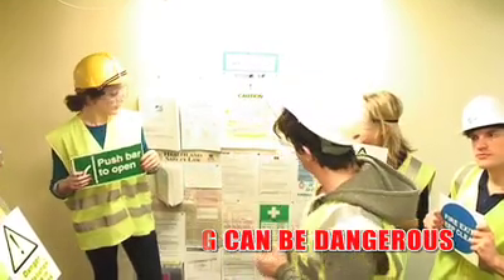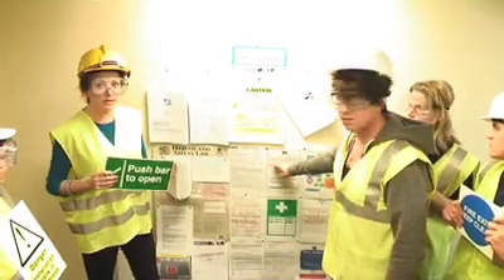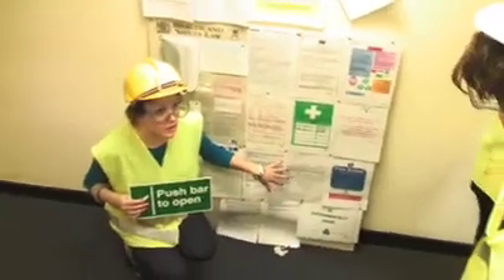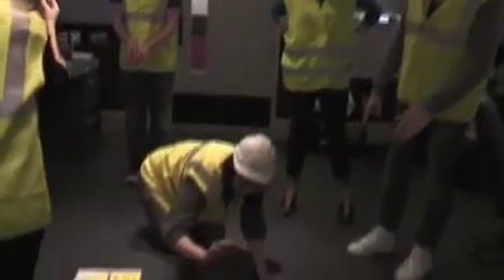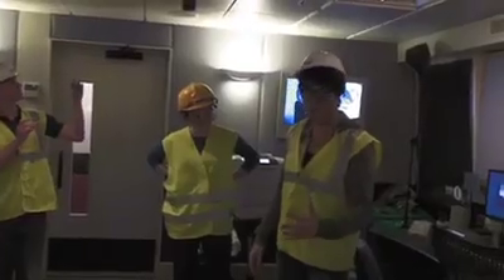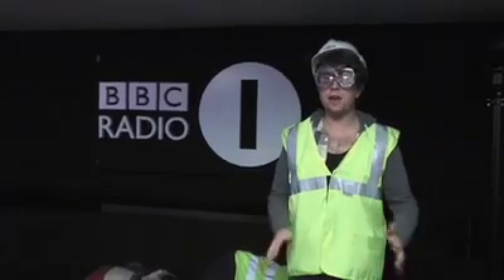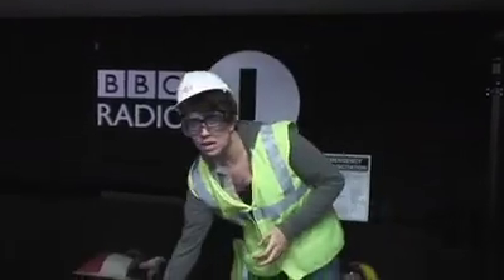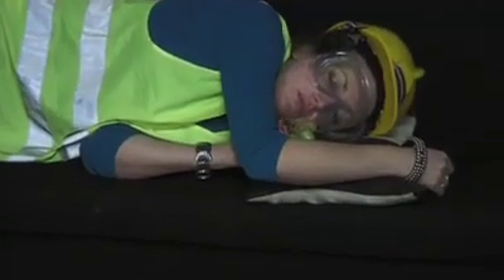The Grapest Challenge Ever - Saftey Video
We don't advise you to take part in The Grapest Challenge Ever with Nick Grimshaw on BBC Radio 1, and have made this saftey video to show you how much saftey work goes into it.